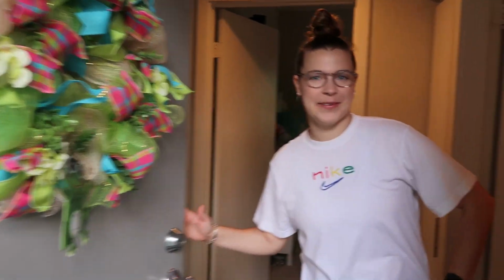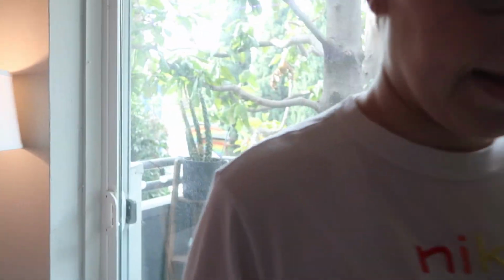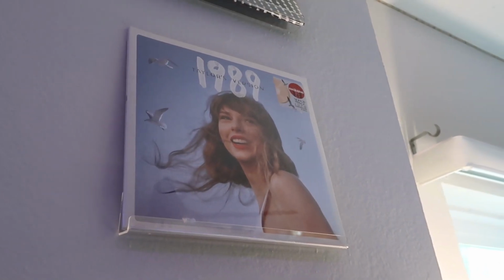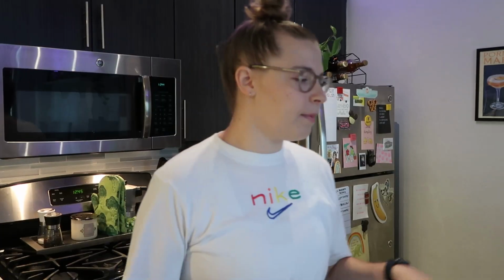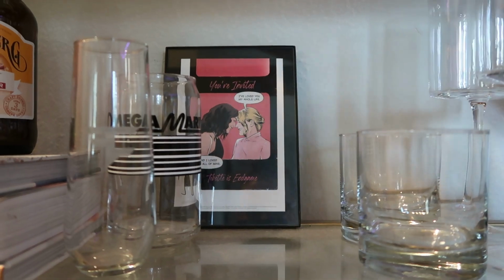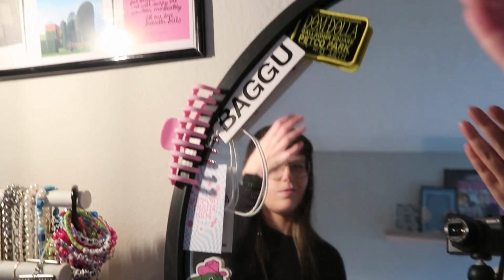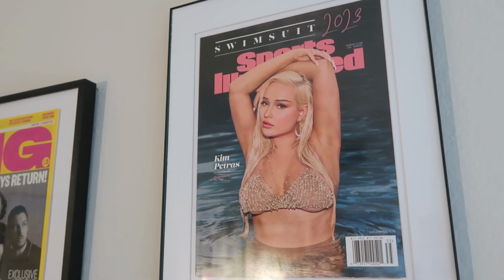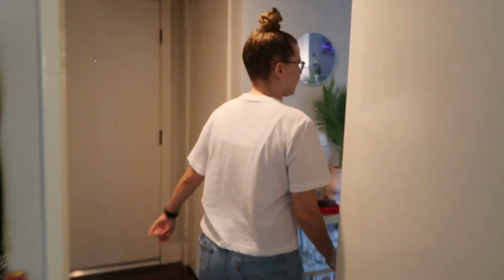LESBIAN COUPLE APARTMENT TOUR (los angeles, ca)